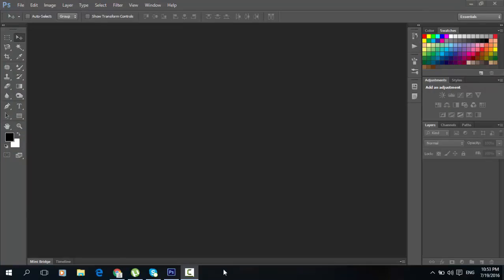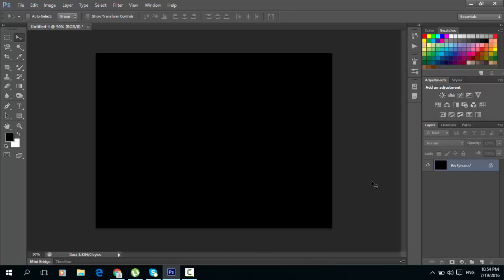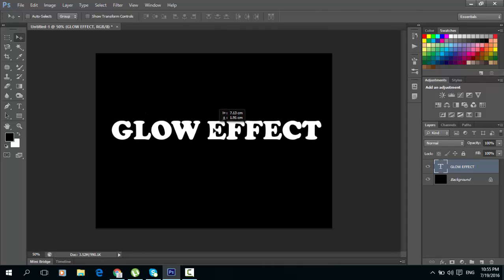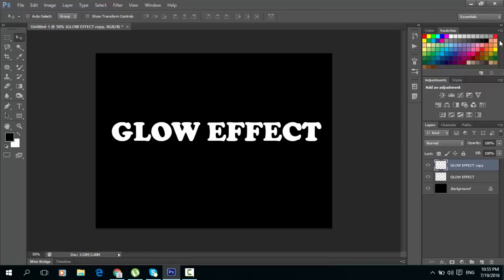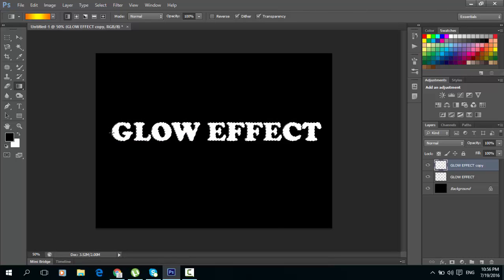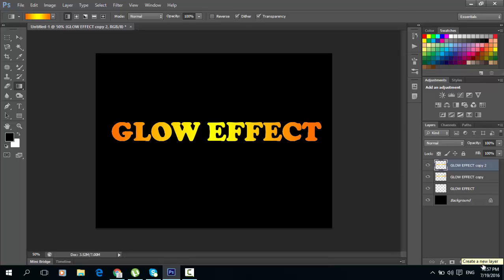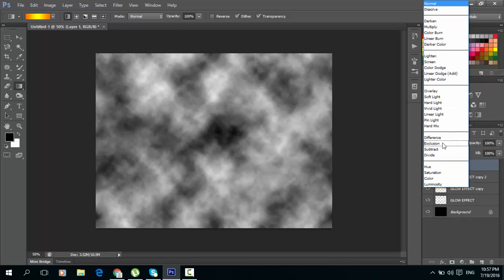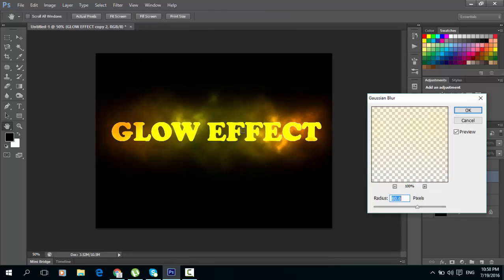Photoshop Glow Effect | Tamil Tutorial_HD | Photoshop Tamilan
In this photoshop tutorial you will learn how to create glow Text effect very easy and quick learning tips how to give effects

How to Use Type of Layers in Photoshop CS6 Tamil Tutorial"